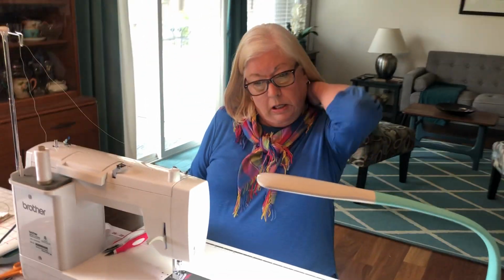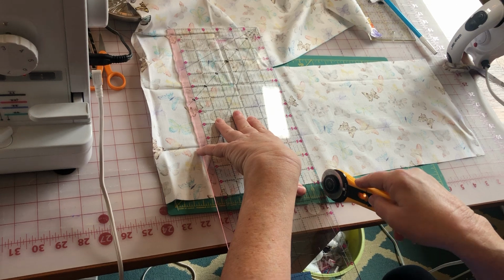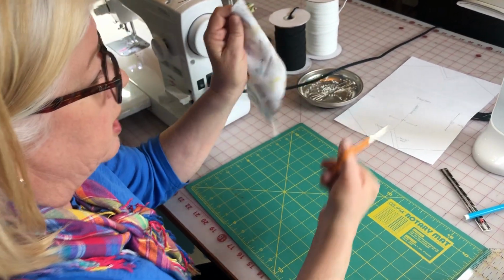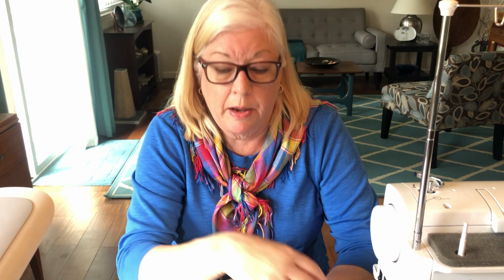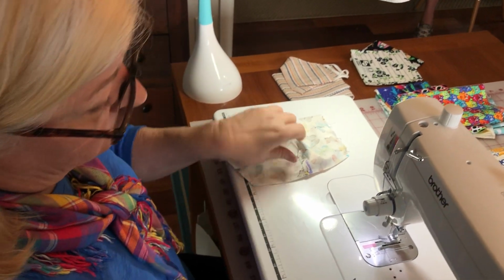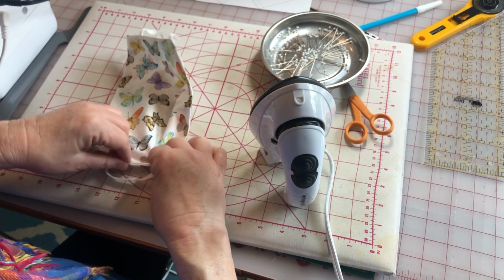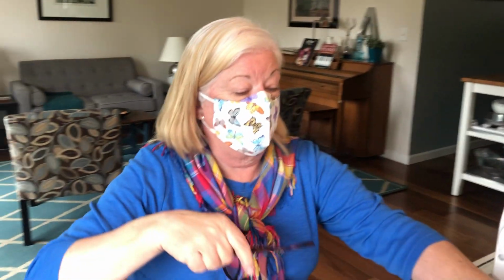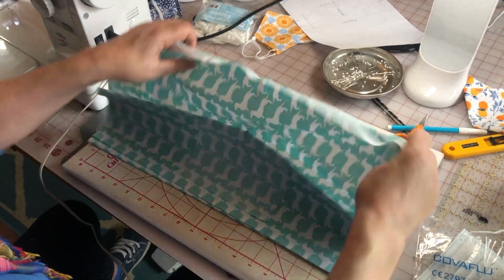Allison’s In-Depth Mask Tutorial